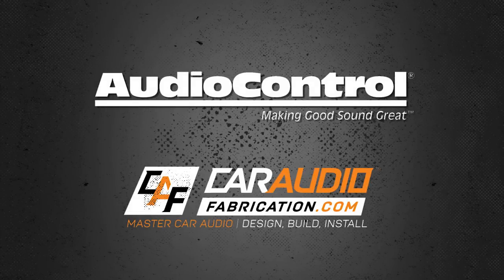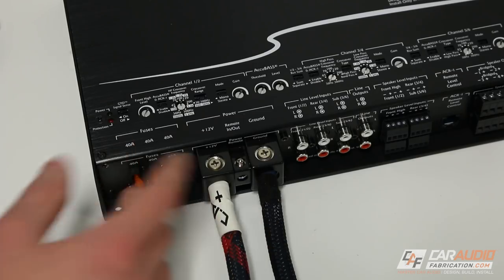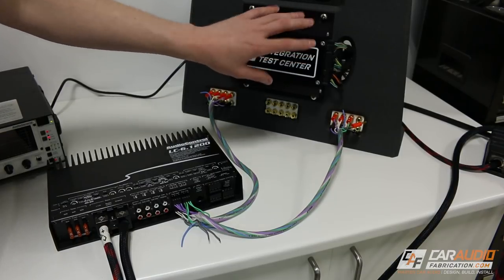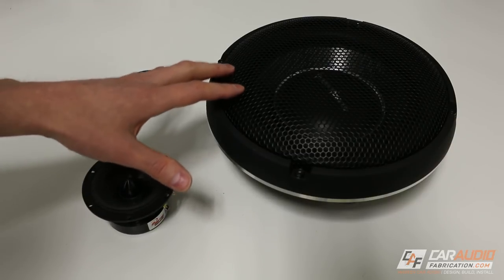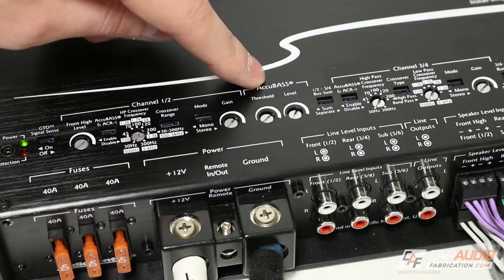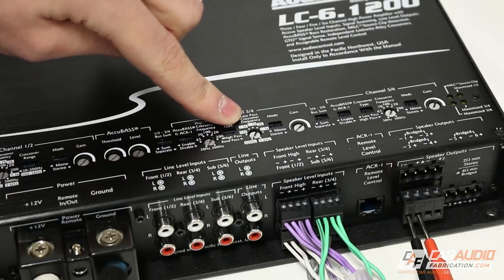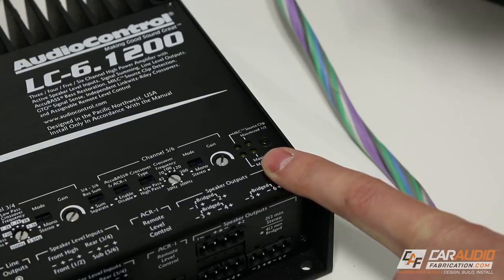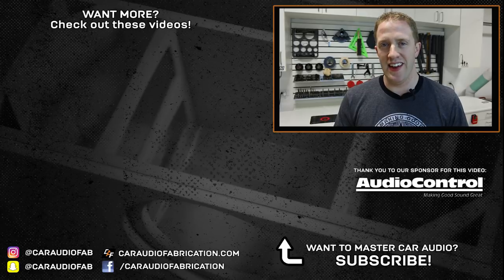The All in One Amp? AudioControl LC-6.1200 Amplifier - CarAudioFabrication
With replacing the stock radio in a vehicle becoming more and more rare we almost always have to integrate into the stock car audio system and use the facotry radio signal. What if there was an amplifier that had all the functionality of an advanced line output converter built in? What is we could also restore factory bass roll off, control crossovers and independent channel levels? The new Audiocontrol LC series amplifiers feature this and much more!  Check out this review and feature overview video!

--SUPPORT—
Early Access to Videos, Secret Videos, Direct Messaging for Questions: